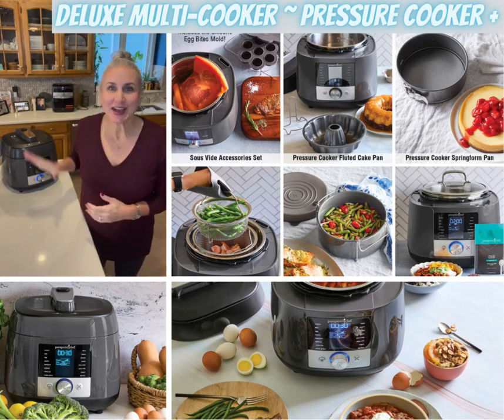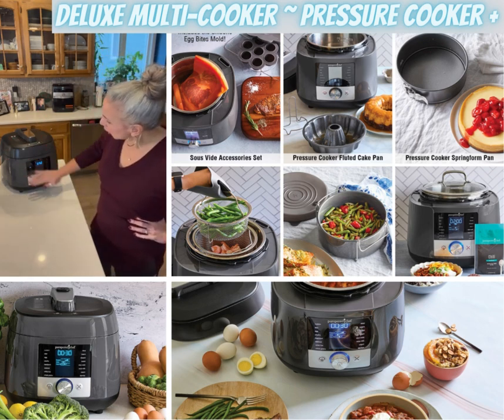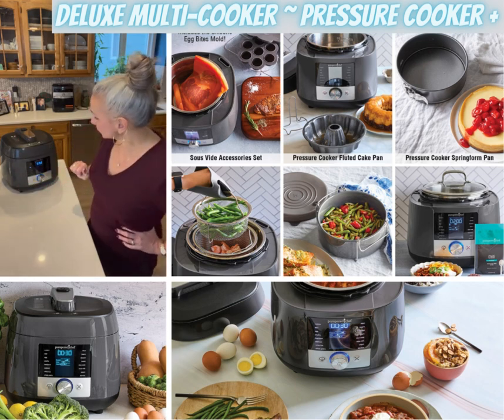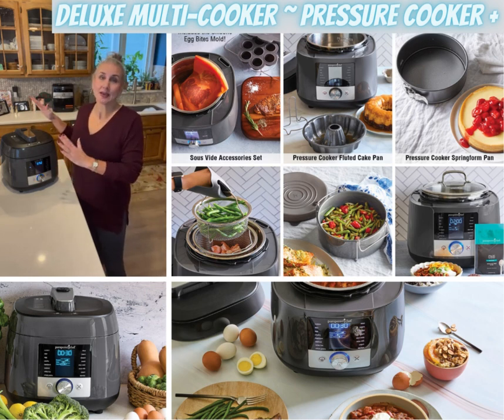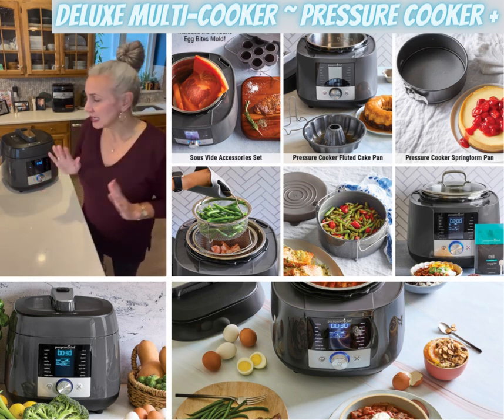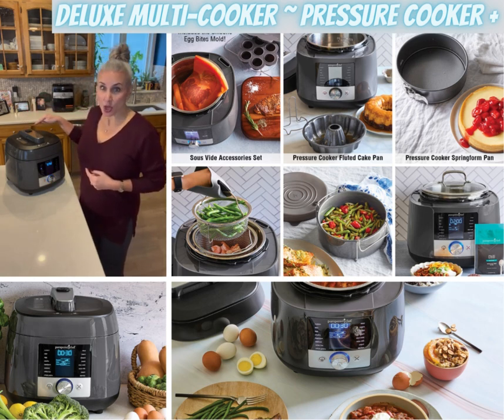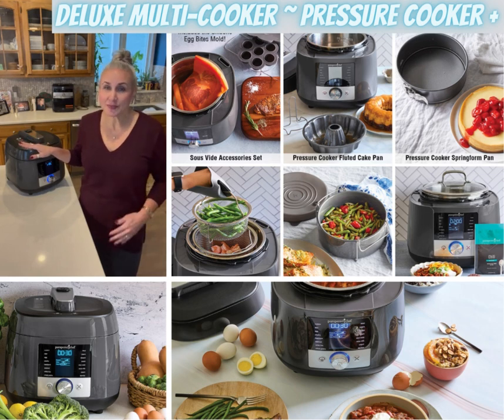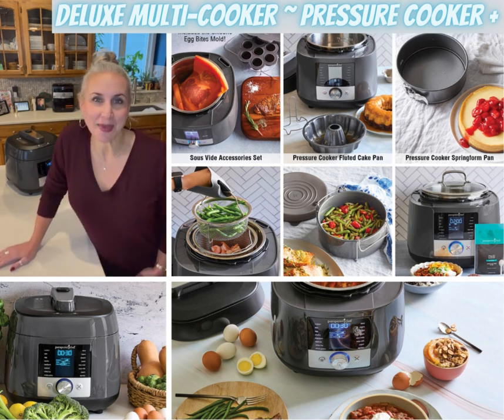Pampered Chef - Pressure Cooker - the Multi-Cooker!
This is a game-changer - cook from fresh or frozen!  Main dishes sides and even desserts!
Kristi's Kitchen Counter on FB & IG